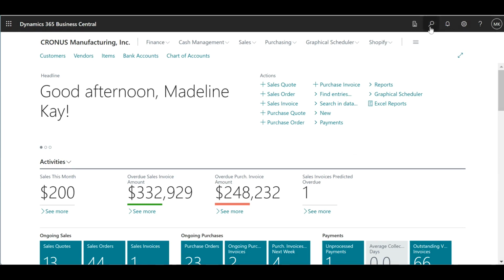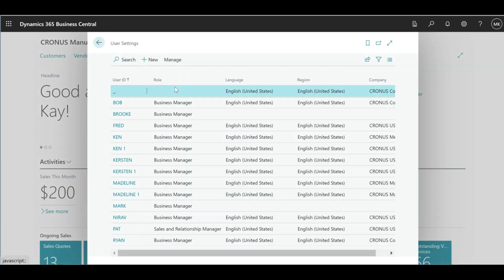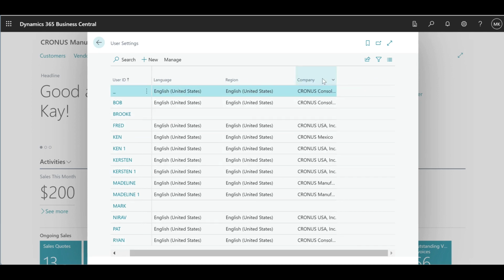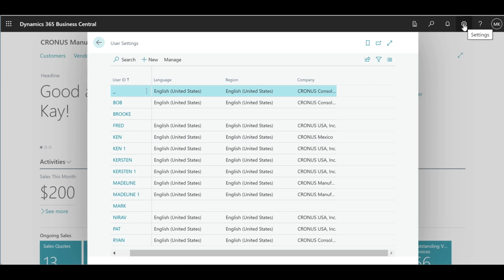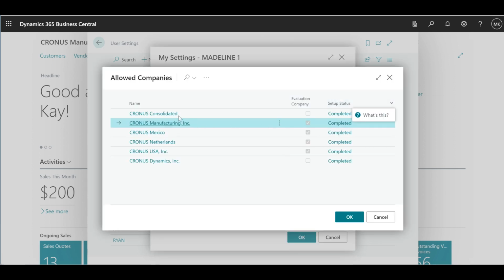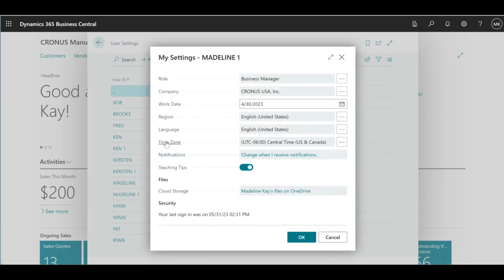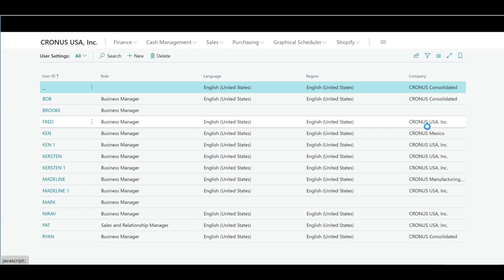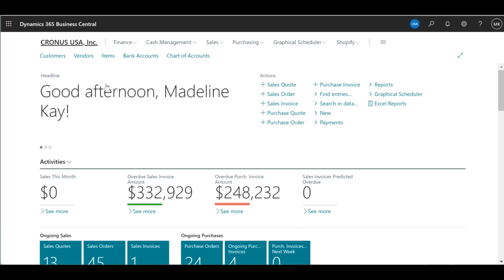Changing Companies within Business Central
Follow along with Madeline as she demonstrates how to change companies in Business Central.

Locate the search icon and search User Settings. You can view the company each person is set to from the far-right column. To change this, go to the gear icon in the top right corner and select My Settings. From here, you can see the Company specification. If you hit the 3 dots to the right of that, you can view the companies the user has access to. You can click on what company you wish to be in, which will refresh your default company. When you re-enter the business central website, you will automatically join the last you’ve selected in these settings.